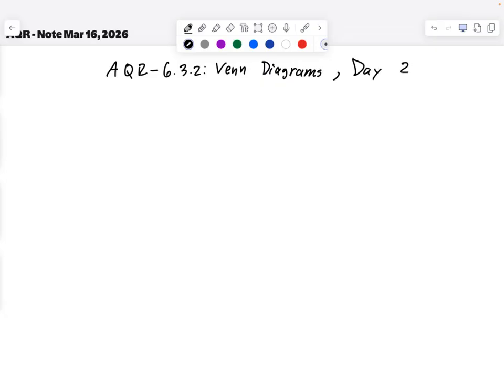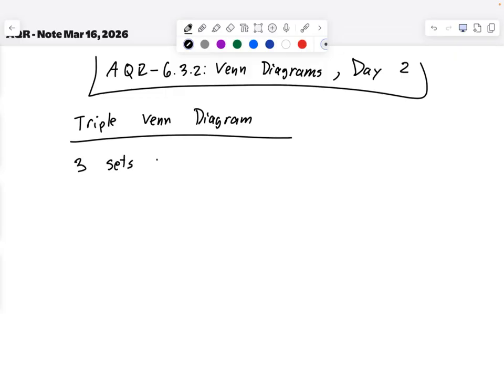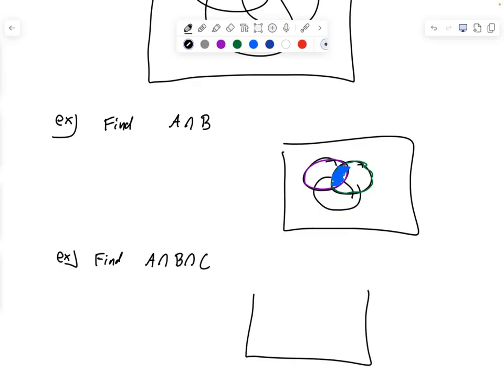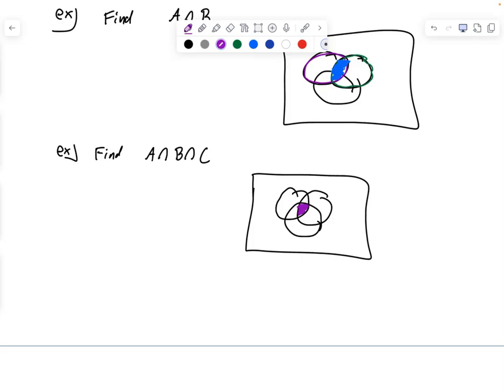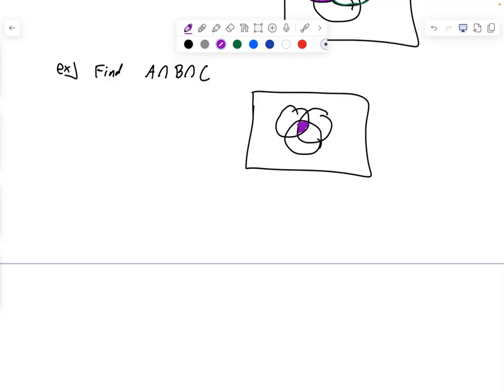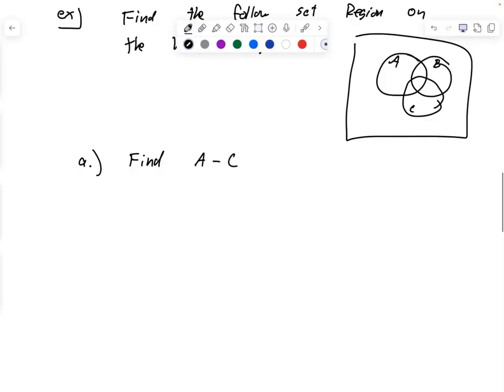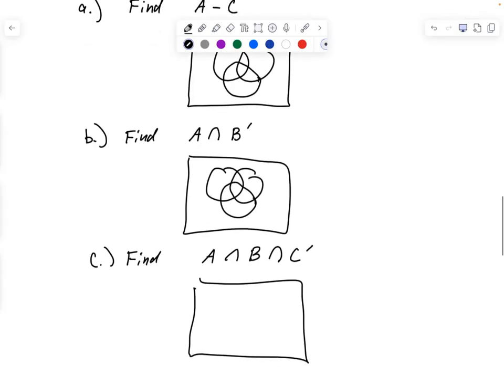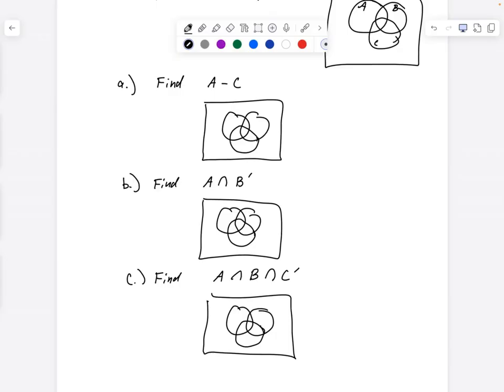AQR Lecture 03-16-26 (6.3.2 - Venn Diagrams, Day 2)